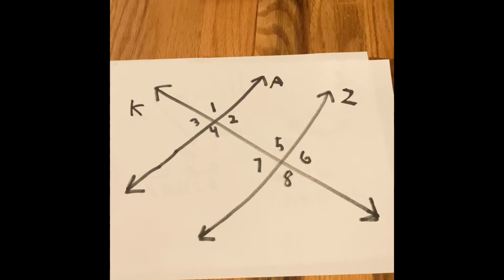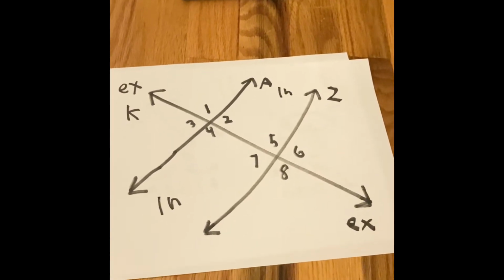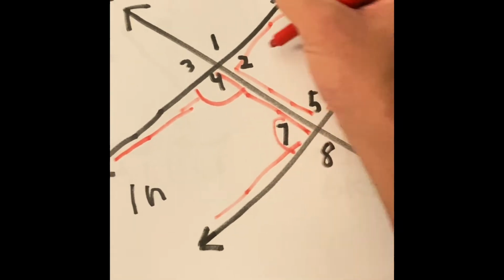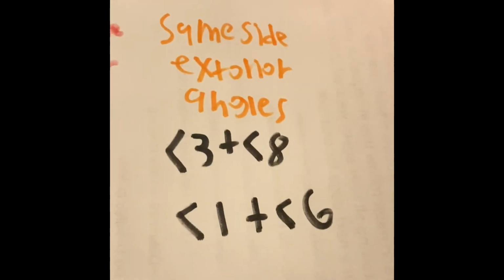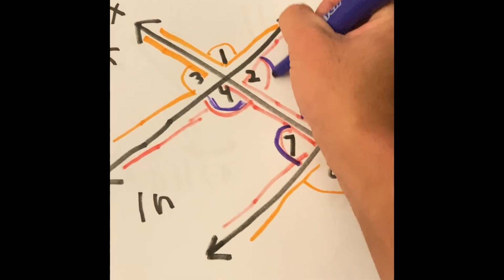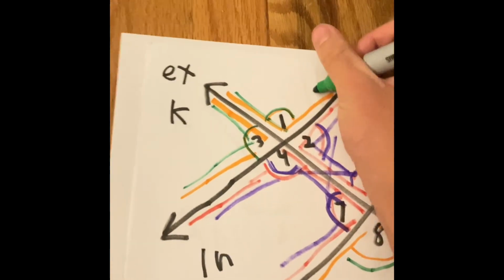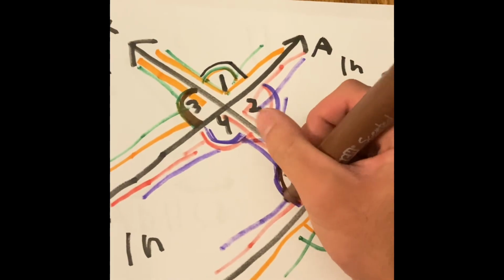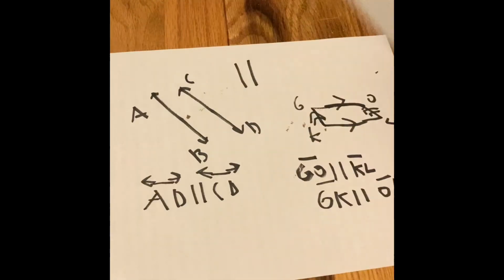parallel lines part 2. categories